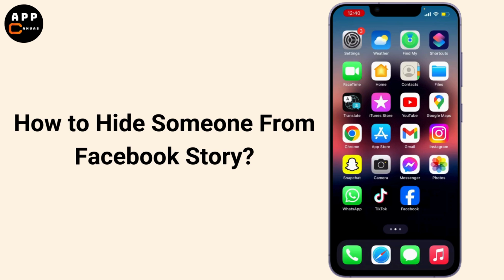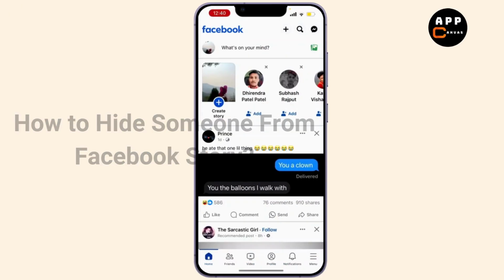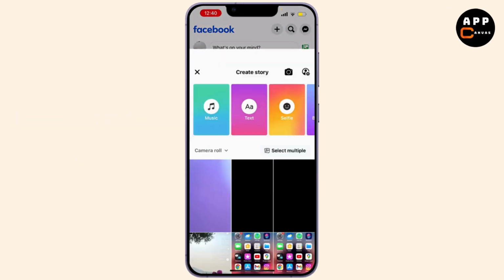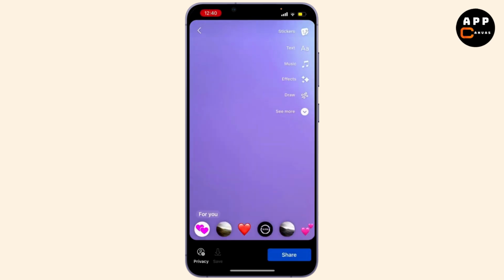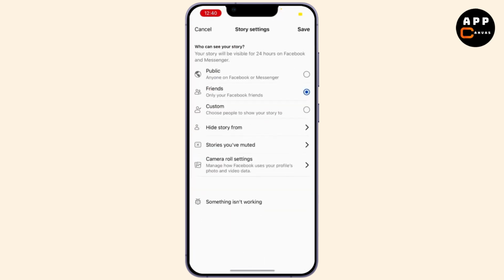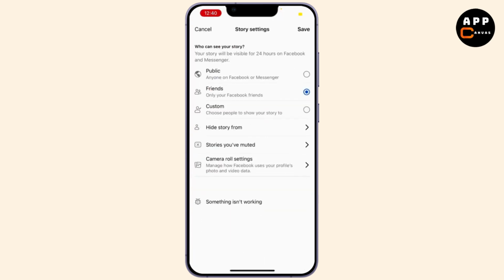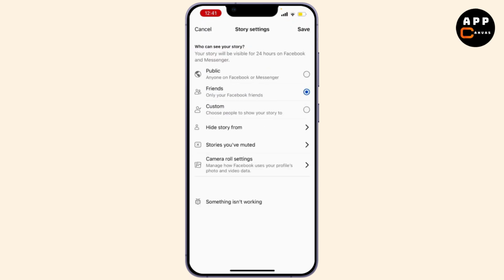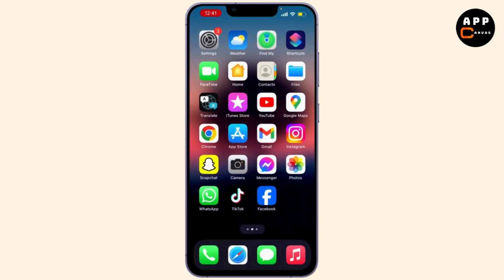How to Hide Someone From Facebook Story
Learn how to easily hide someone from your Facebook story in this step-by-step tutorial. Whether you want to keep certain people from seeing your story or manage your privacy settings, we've got you covered!

In this video, you'll discover how to hide your Facebook story from specific people and how to adjust your privacy settings. You'll also learn how to manage who can and cannot view your posts.

0:20 Step 1: Accessing Your Facebook Story Settings
0:35 Step 2: Hiding Someone From Your Story
0:55 Step 3: Adjusting Your Privacy Settings